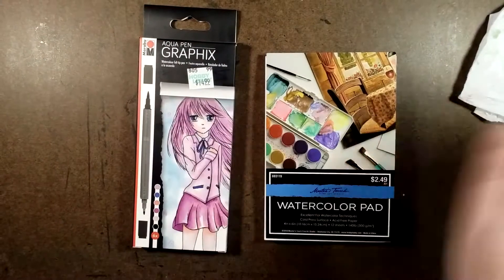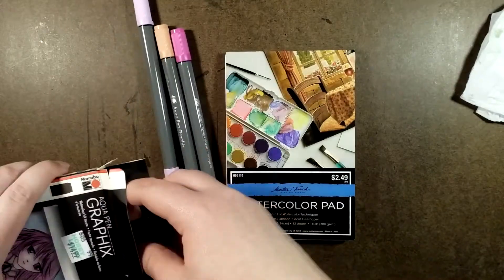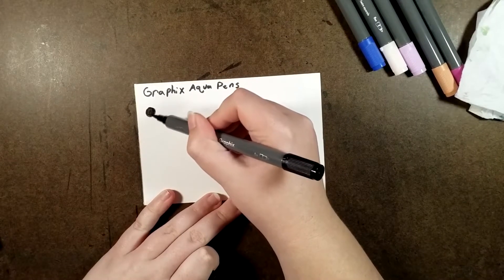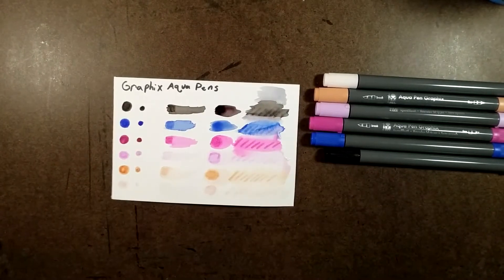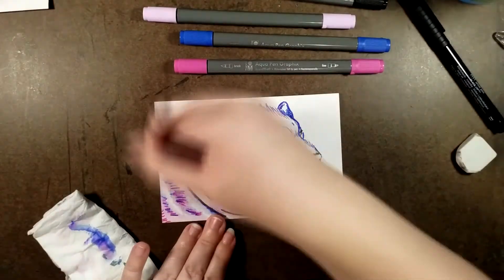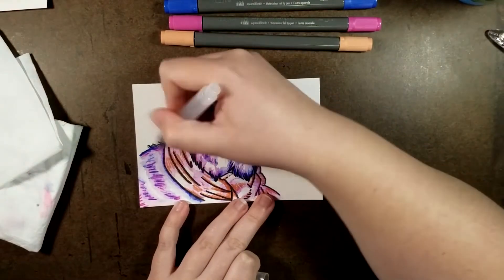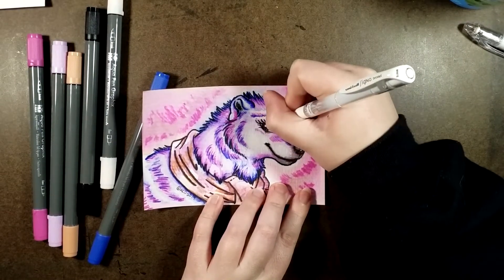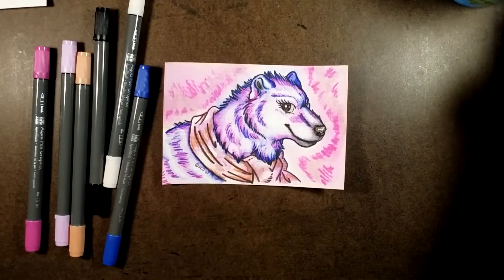Graphix Aqua Pens Review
Graphix Aqua Pens. I've seen them and now I finally get to try them out for myself. How are they? Well watch the video!

::Supplies Used

Master's Touch Watercolor Paper

Graphix Aqua Pens, 6 count